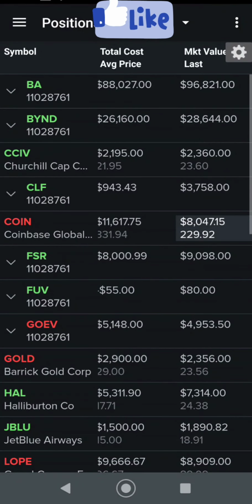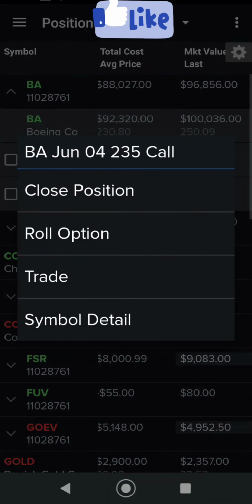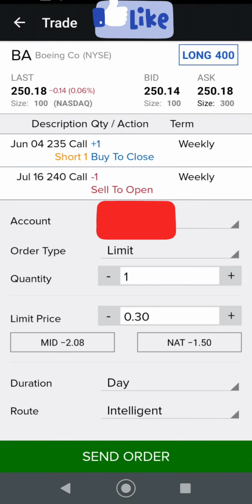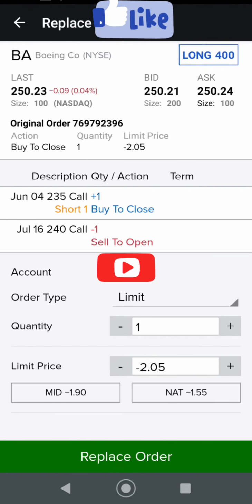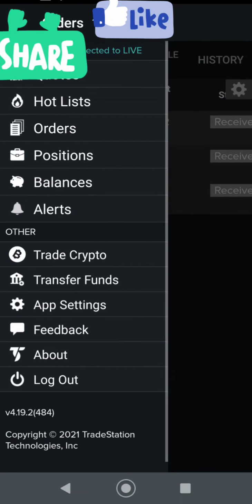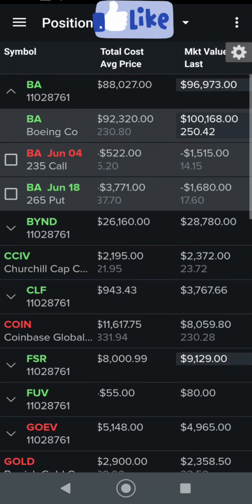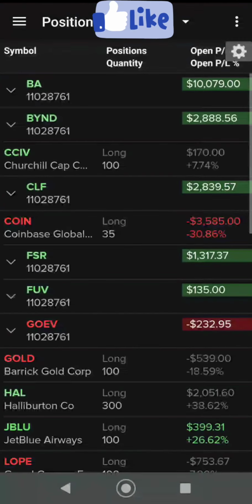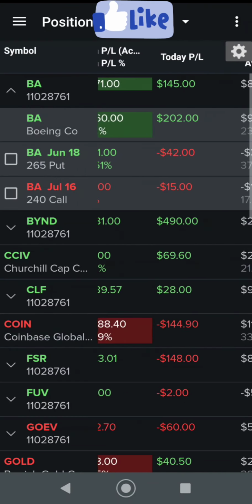Boeing Stock Options Diagonal Roll to Increase Profit Potential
Boeing Stock Options Diagonal Roll to Increase Profit Potential.  I love Boeing stock.  Boeing certainly has basically half of the commercial airplane market in the whole world.  This is and will be a huge market once we return to normalcy.  Boeing stock was very depressed in March of 2020 along with the rest of the market.  With the airline recovery and travel bans Boeing has been slow to come back from the 737 max fiasco. Here I am rolling some puts forward to the next month that are in the money.  This is a good primueim for such. a stable slow moving stock.

DNPayvNbGfumSyTp2hAkbod85shZUDRRd7